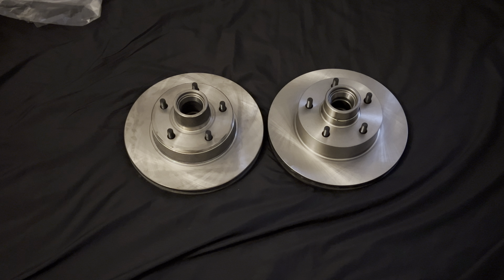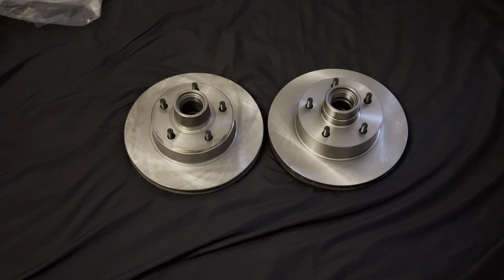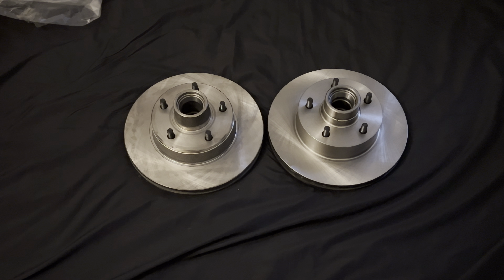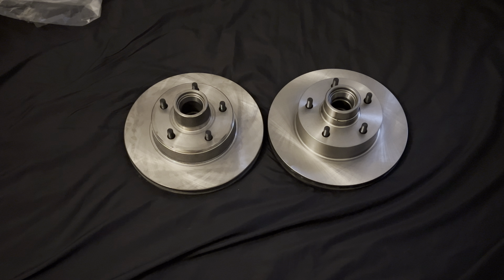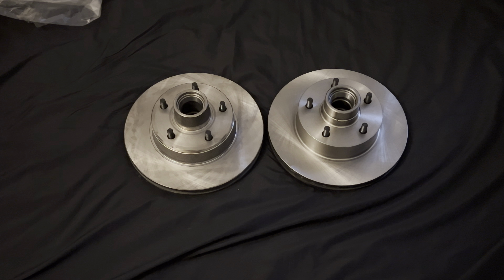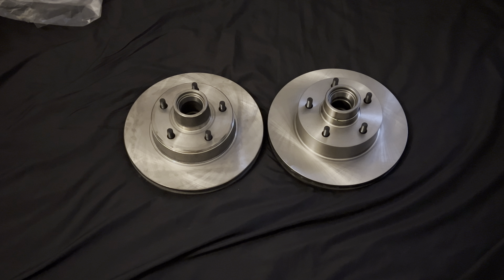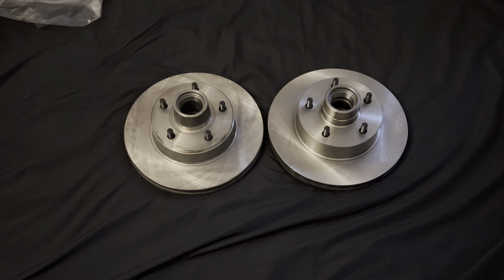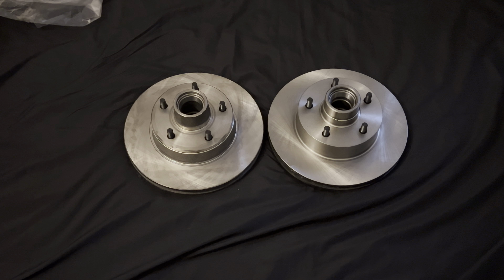Box Chevy get a brake rotor upgrade